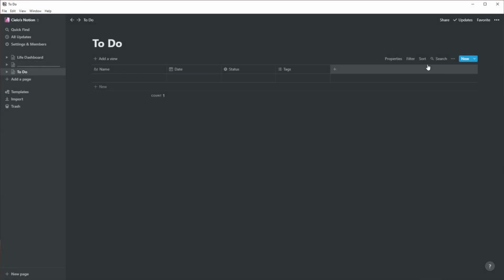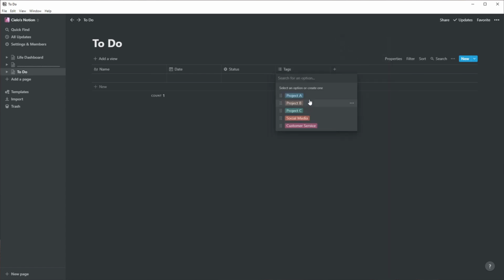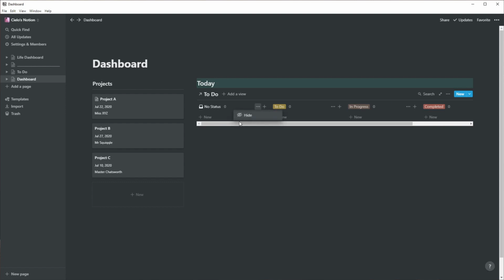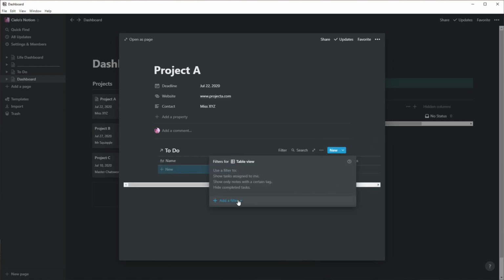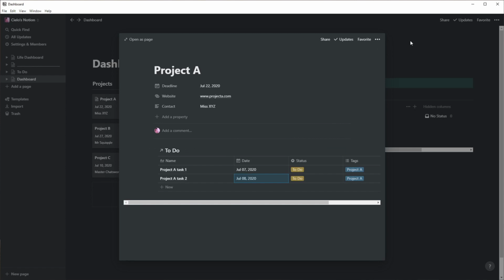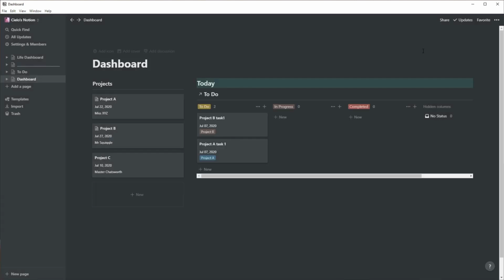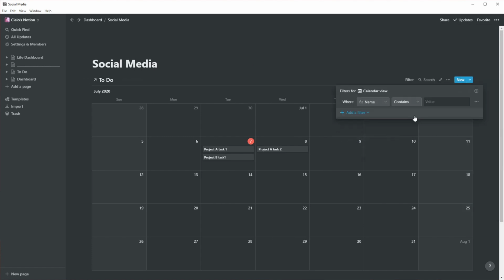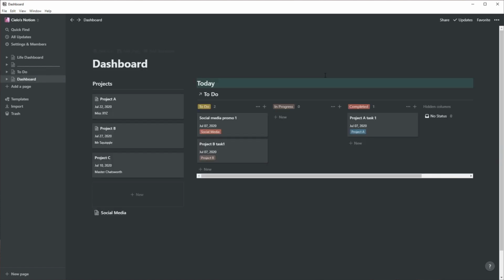Notion - Condensed How to for Multiple Projects & Daily tasks overview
This is a super short version of how to make multiple projects work in notion and how to pull tasks from them into a daily/today task view.

For beginners to Notion, please check out my previous Notion video, that goes more in depth and covers some of the Notion basics as well.